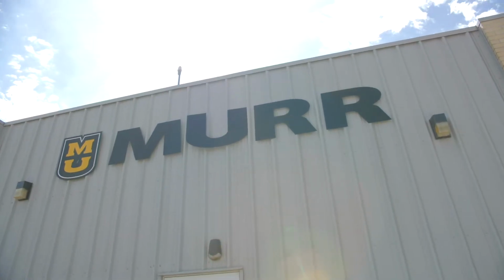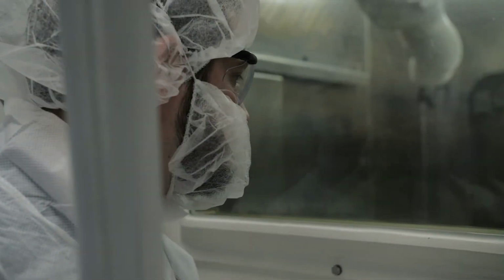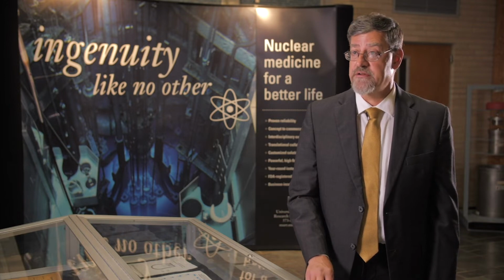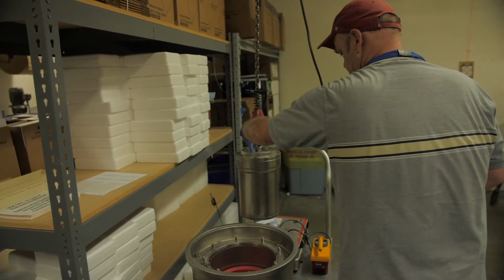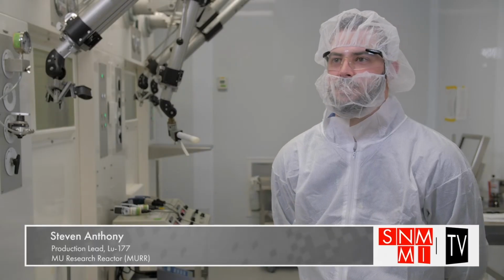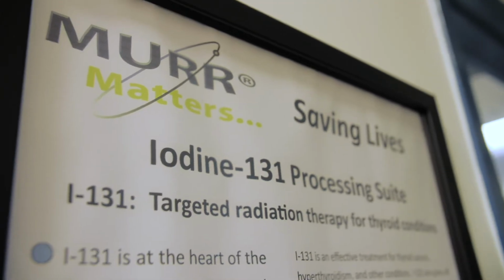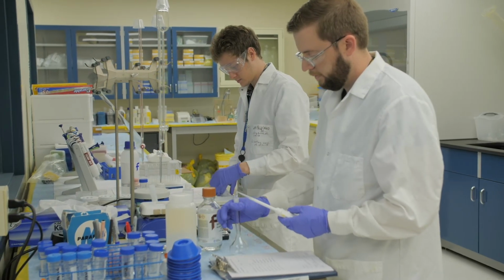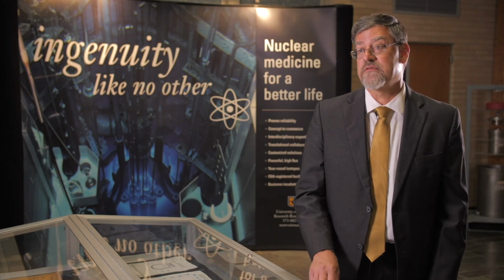University of Missouri Research Reactor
The University of Missouri Research Reactor (MURR) is featured on  SNMMI-TV at the Society of Nuclear Medicine and Molecular Imaging Annual Meeting 2019